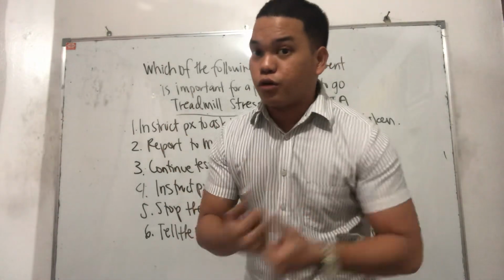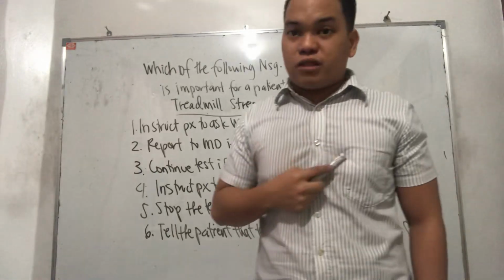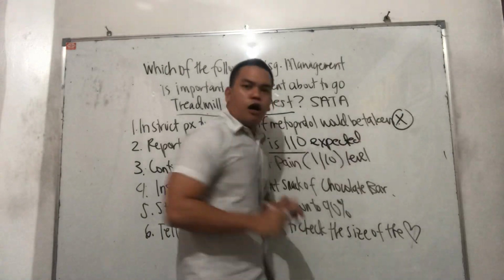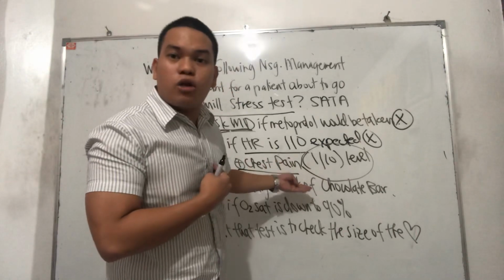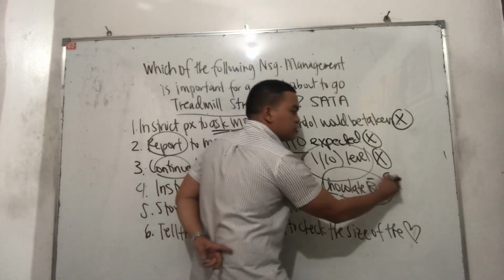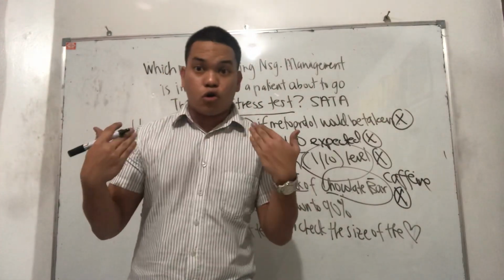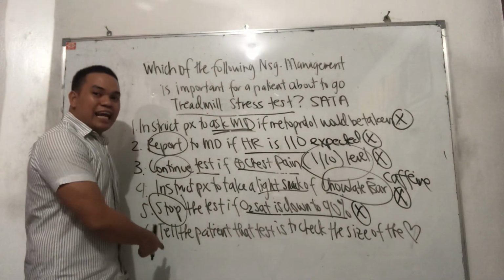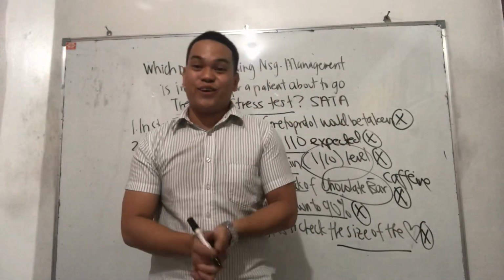Ratio Vlog #4 : Treadmill Stress Test NCLEX SATA QUESTION